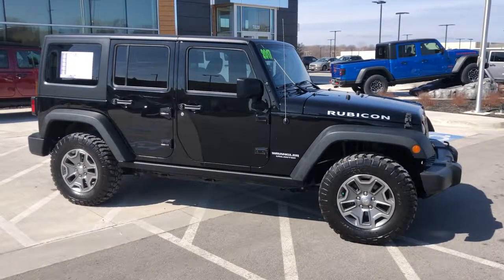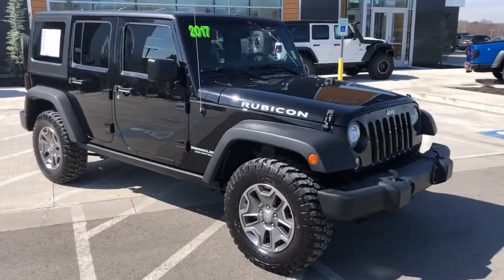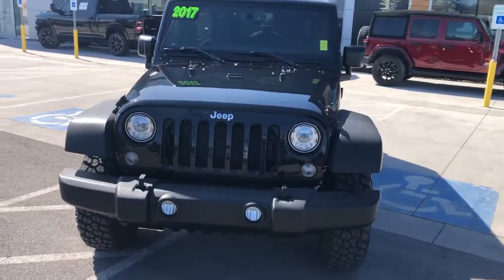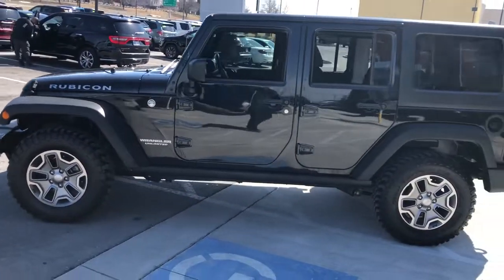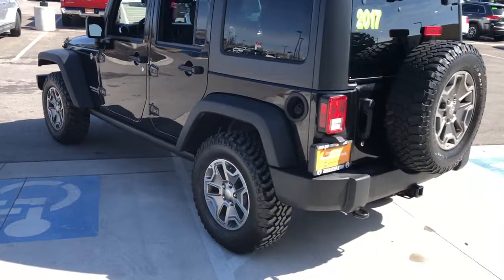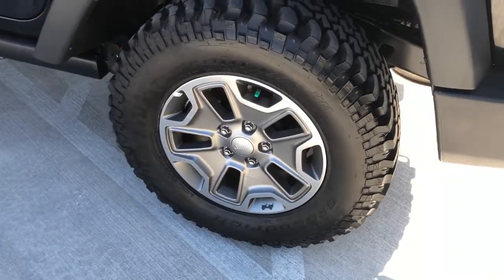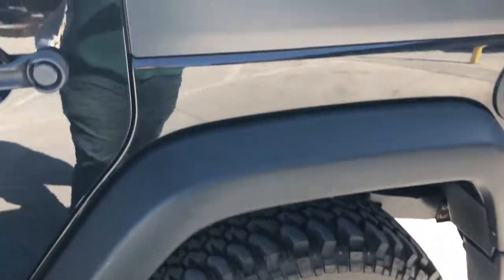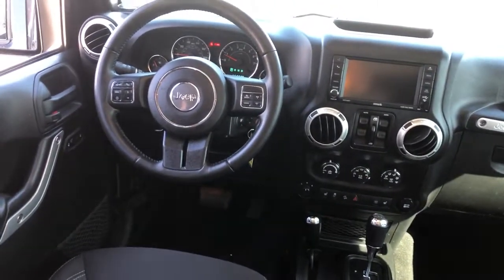2017 Jeep Wrangler_Unlimited Overland Park, Lenexa, Shawnee Mission, Olathe KS, Kansas City, MO J220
Black Clearcoat Used 2017 Jeep Wrangler_Unlimited Rubicon available in Overland Park, Kansas at Reed Chrysler Dodge Jeep Ram Overland Park. Servicing the Lenexa , Shawnee Mission, Olathe KS, Kansas City, MO area.

7020W Frontage Rd.

Jeep Certified Clean GREAT MILES 56066! Black Clearcoat exterior and Black interior Rubicon trim. $1600 below Kelley Blue Book! Navigation Heated Seats Trailer Hitch RADIO: 430 NAV Brake Actuated Limited Slip Differential 4x4 Alloy Wheels ALPINE 9-SPEAKER W/ALL WEATHER SUBWOO... MAX TOW PACKAGE COLD WEATHER GROUP CONNECTIVITY GROUP TRANSMISSION: 5-SPEED AUTOMATIC (W5A5... BLACK 3-PIECE HARD TOP AIR CONDITIONING W/AUTO TEMP CONTROL ENGINE: 3.6L V6 24V VVT Non-Smoker vehicle RARE FIND! Still true to its original concept after 75 years the 2017 Jeep Wrangler continues to deliver exceptional off-road capability with ever-increasing amounts of on-road civility in an affordable package. -KBB.com. KEY FEATURES INCLUDE: 4x4 Brake Actuated Limited Slip Differential OPTION PACKAGES: TRANSMISSION: 5-SPEED AUTOMATIC (W5A580) Tip Start 3.73 Rear Axle Ratio Hill Descent Control RADIO: 430 NAV 6.5 Touchscreen Display Remote USB Port 40GB Hard Drive w/28GB Available GPS Navigation SiriusXM Travel Link COLD WEATHER GROUP Engine Block Heater MOPAR Slush Mats Heated Front Seats BLACK 3-PIECE HARD TOP Freedom Panel Storage Bag Rear Window Defroster Rear Window Wiper/Washer Delete Sunrider Soft Top ALPINE 9-SPEAKER W/ALL WEATHER SUBWOOFER Amplified 552W CONNECTIVITY GROUP Vehicle Information Center Remote USB Port Uconnect Voice Command w/Bluetooth Tire Pressure Monitoring Display MAX TOW PACKAGE Class II Receiver Hitch Trailer Tow w/4-Pin Connector Wiring AIR CONDITIONING W/AUTO TEMP CONTROL Humidity Sensor Air Filtering ENGINE: 3.6L V6 24V VVT (STD). SHOP WITH CONFIDENCE: 7-Year/100000-Mile Powertrain Limited warranty Rental Car Allowance 24-Hour Towing and Roadside Assistance Carfax Vehicle History Report 3-Month/3000-Mile Maximum Care Coverage Introductory 3-month subscription to SiriusXM Satellite Radio WHO WE ARE: ***Your VALUES DRIVEN Family owned dealership in the Heart of Johnson County*** .